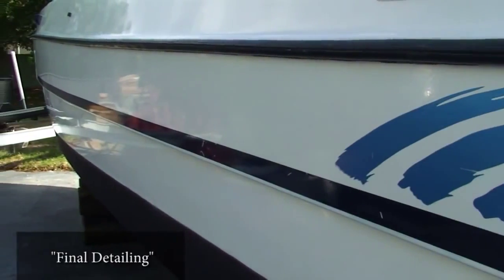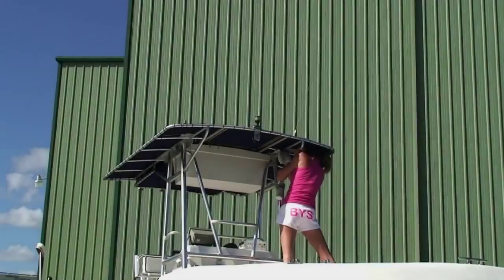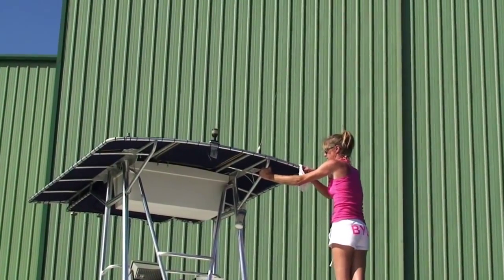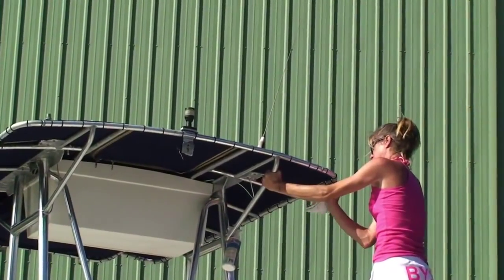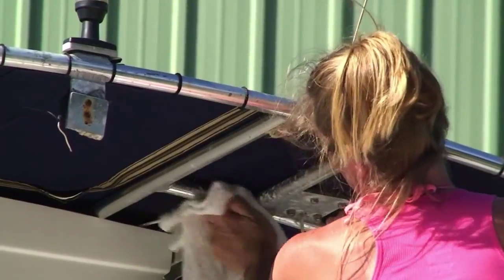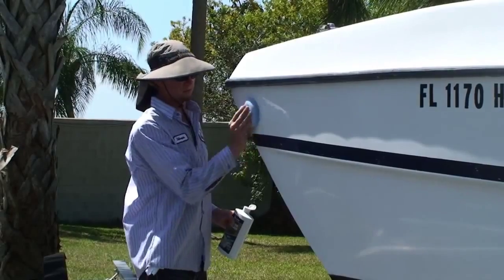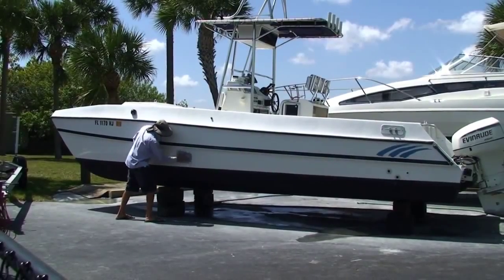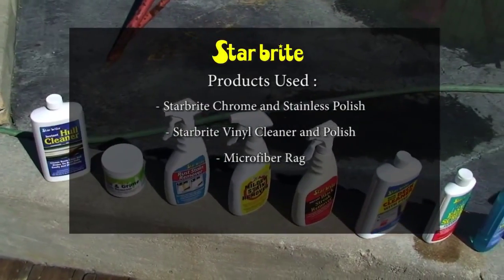How to Detail Your Boat's Stainless & Vinyl - Part 3 - Florida Sportsman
In part 3 of this 3 part series, Florida Sportsman Seminar demonstrates how to use the following Star brite products.

• Star brite Chrome & Stainless Polish
• Star brite Vinyl Cleaner & Polish / Restorer
• Star brite Reggae Microfiber